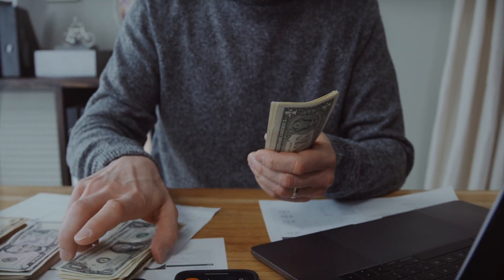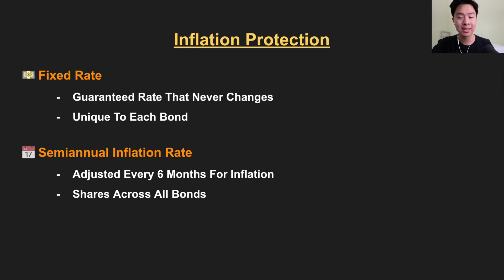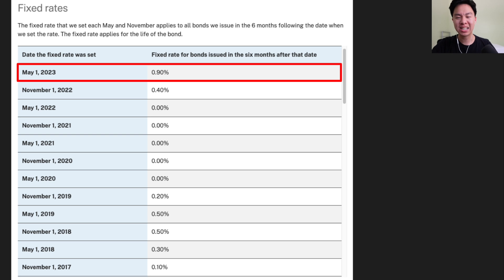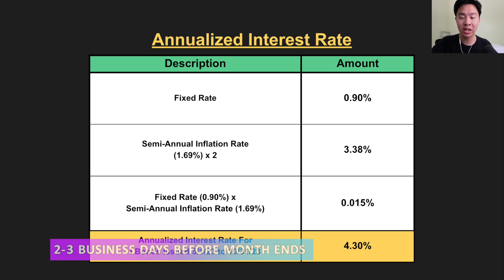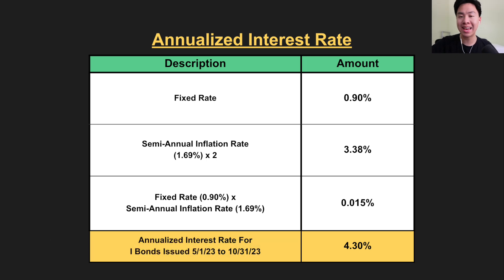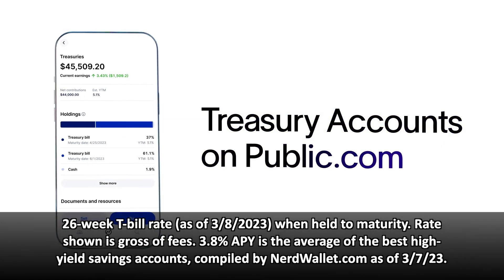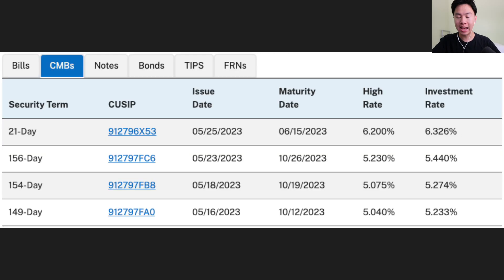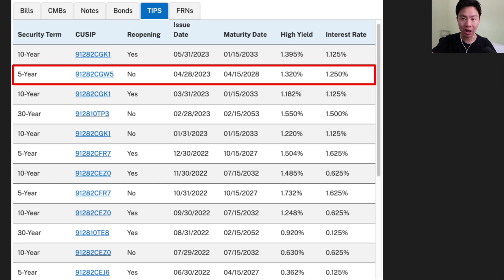Should I Sell I-Bonds Now or Buy More? | 4.30% I-Bonds May 2023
to unlock 5.3% APY!

The new I Bond rates are out for May to October 2022! In this video, we’ll discuss their current rates & strategies to help you earn the most interest when you redeem your I savings bonds. I’ll also share what I’m personally doing with my existing bond portfolio and how I'm pursuing future fixed income investing. Finally, we’ll asses whether they’re a good option in today’s market!

🕒 TIMESTAMPS:
0:00 Introduction
0:16 What Are I Bonds?
1:03 Fixed Interest Rates & Semi-Annual Inflation Rate
2:34 Annualized I-Bond Rate & Tips to Maximize Yield
4:10 What This Means For Existing I-Bond Holders
5:45 Early Withdrawal Penalty
6:46 When Should I Redeem I Bonds?
9:30 Should I Buy or Sell My Bonds?
11:16 Public
12:03 CMBs and TIPS

📈 If you're interested in what stocks I own, check out my Public Investment Portfolio

🎵 Audio Track
- Downtown Binary - Astral [Synthwave/Chillwave]
- Provided by Lofi Records

* All videos are for entertainment & educational purposes only and should not be construed as financial or investment advice. Links above include referrals or sponsors that help financially support me and the channel. Referral offers and information provided in the video are accurate at the time of the posting date but may not be so in the future.